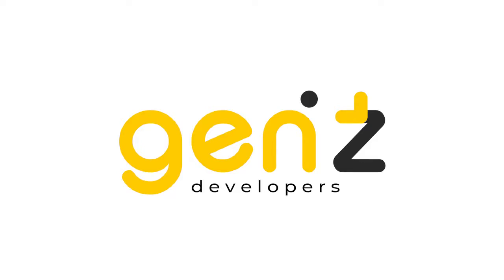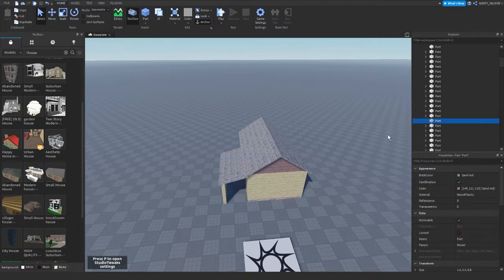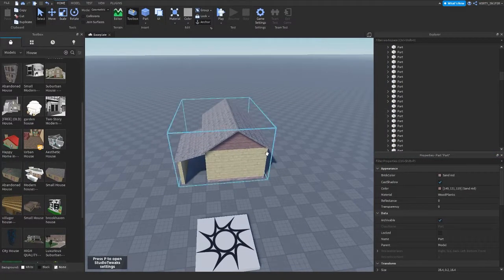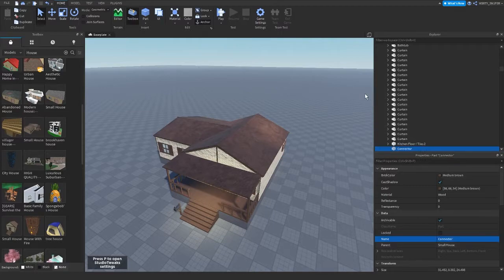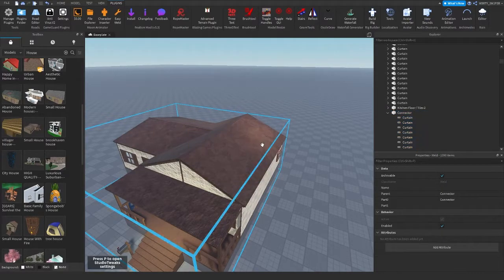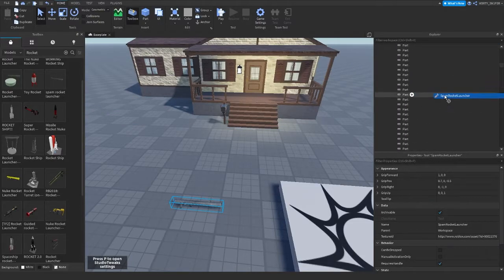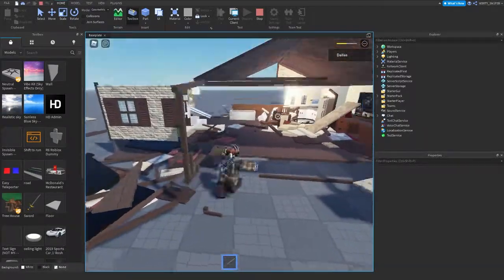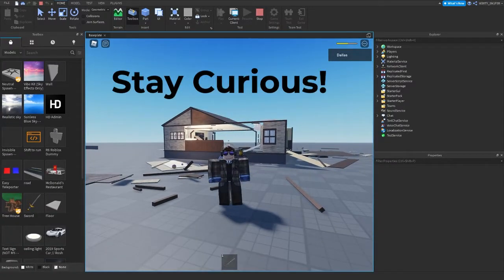How to Make a Model Destructible in Roblox!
In this video, I show you How to Make a Model Destructible in Roblox!